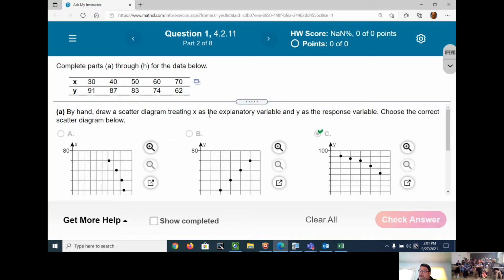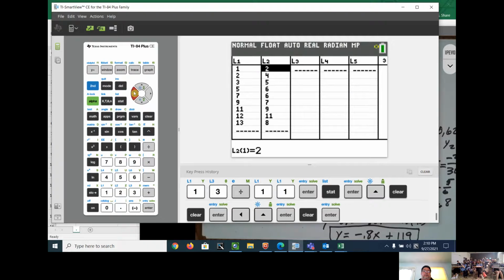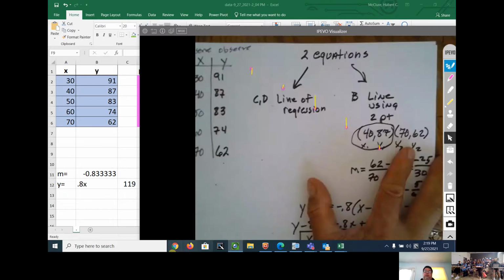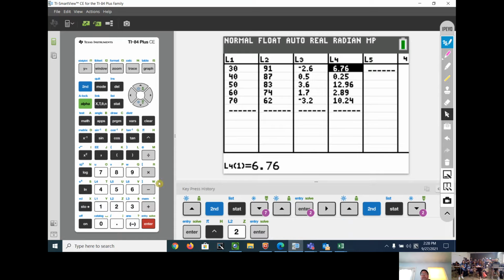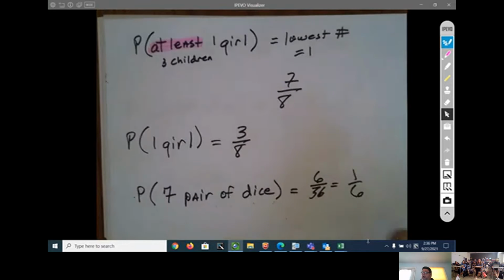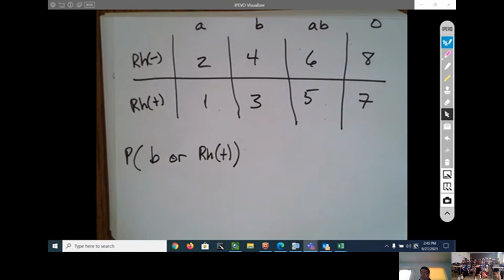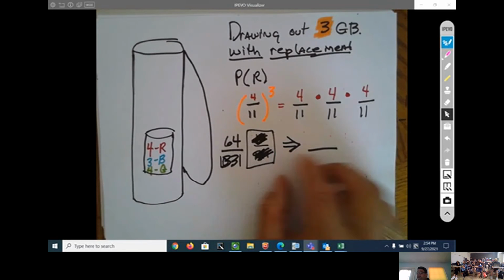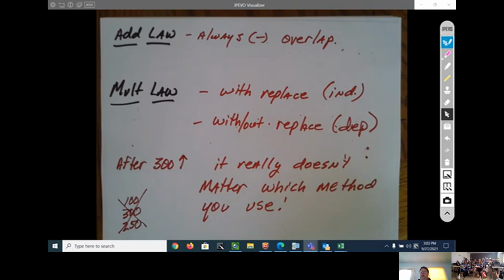MAT 120 23 9 27 21 residual, 5.1, 5.2 and 5.3